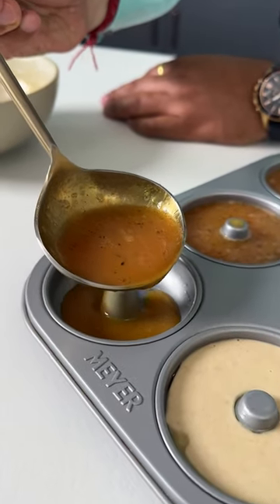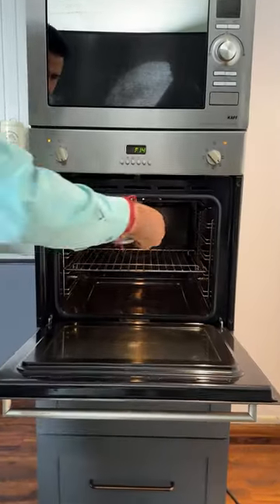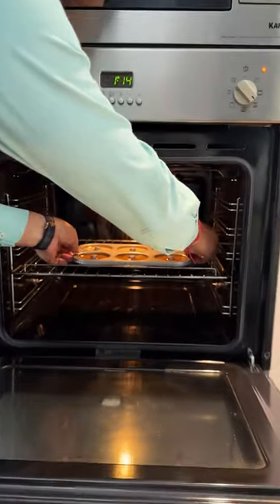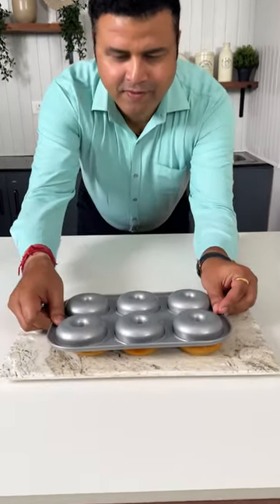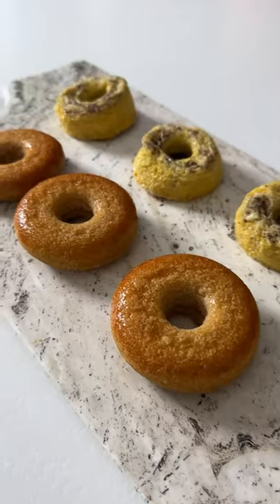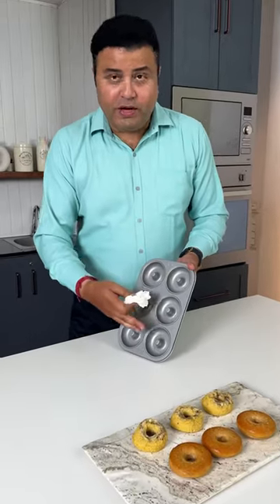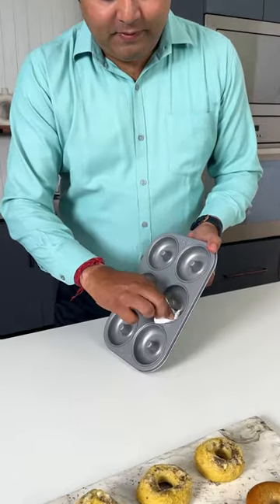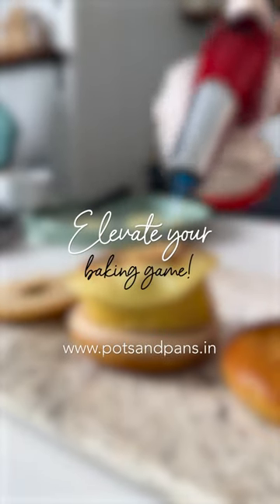Lets choose best bakeware for your kitchen